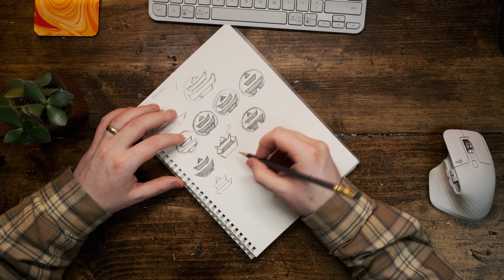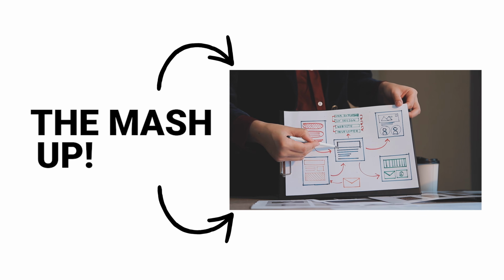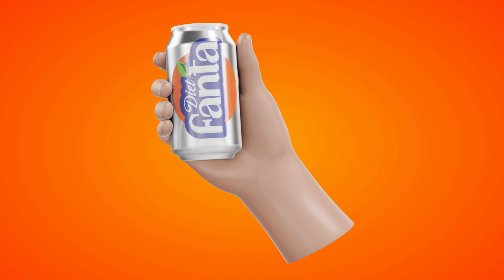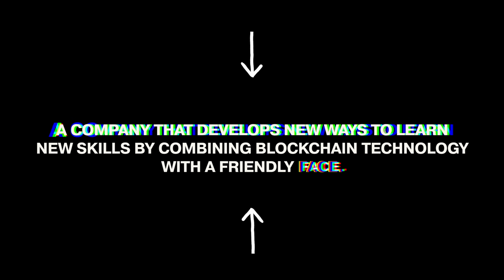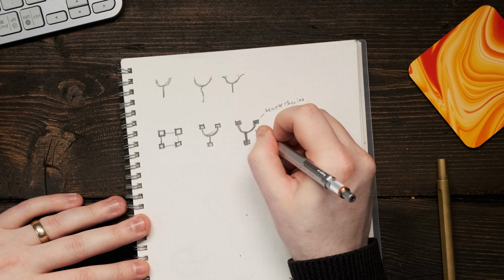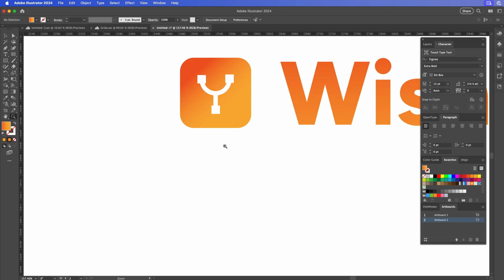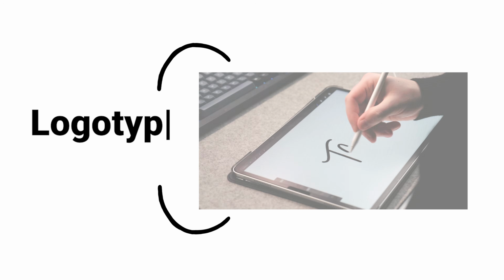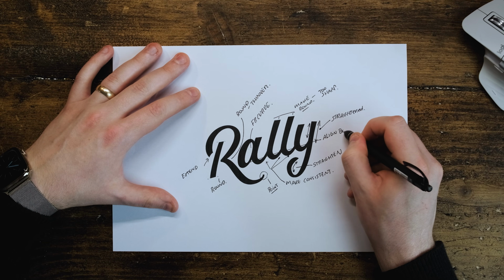3 Advanced Logo Design Techniques 🔥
Unlock the full potential of your graphic design skills with this must-watch tutorial! We're diving deep into the world of logo creation to reveal a groundbreaking technique that can elevate your designs from good to unforgettable. Whether you're a seasoned designer or just starting out, this video is packed with insights and tips that will enhance your creative process.

Timestamps:
0:00 Introduction
0:09 The Grid Method
2:05 The Mashup Method
7:10 The Logotype Design Method